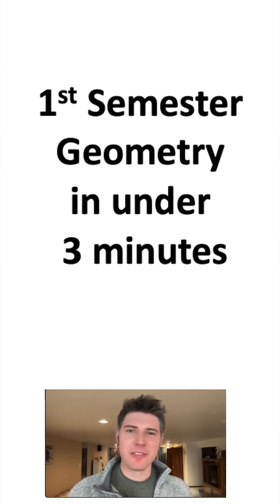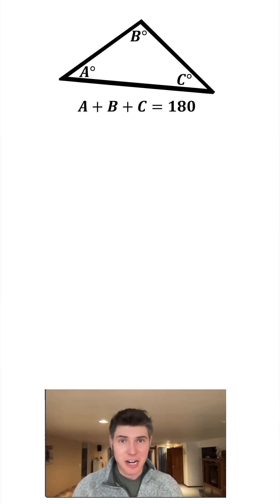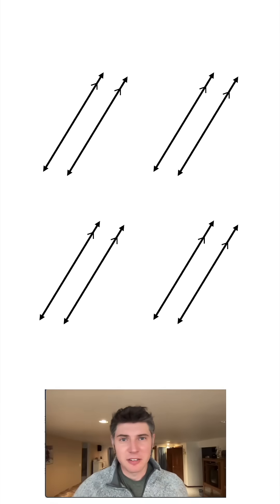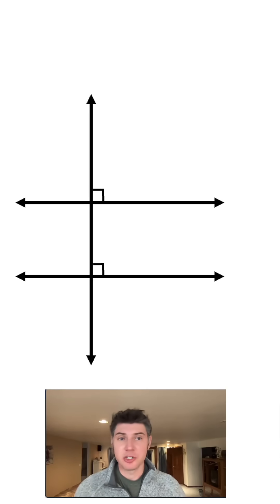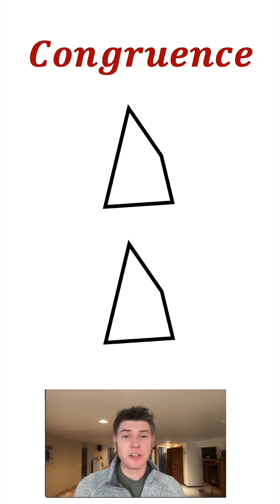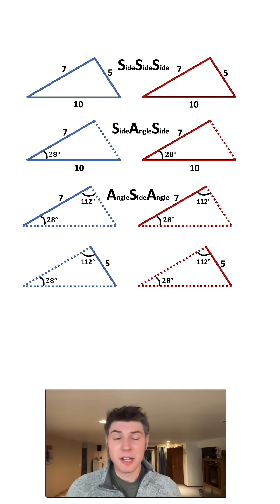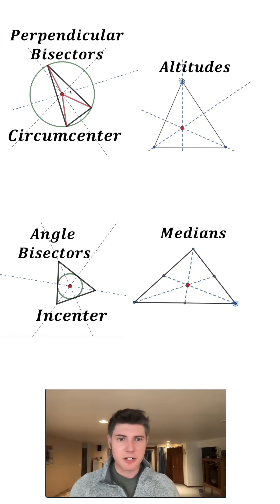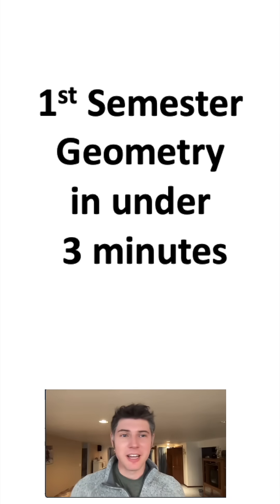1st semester Geometry in under 3 minutes